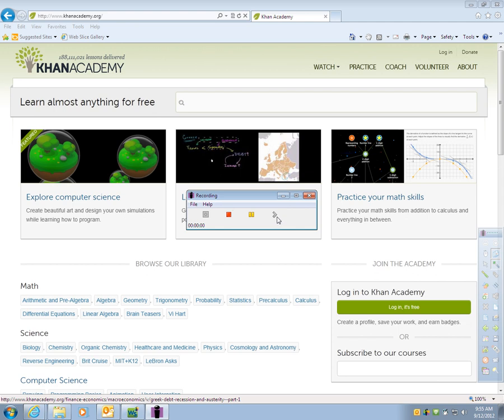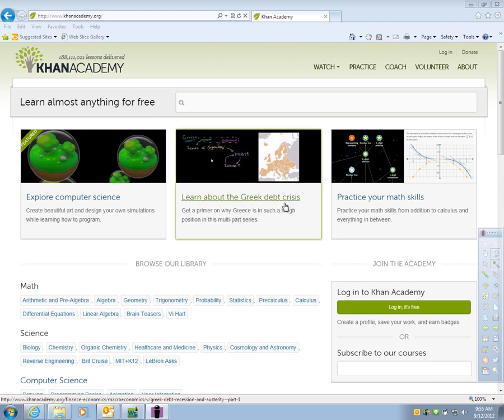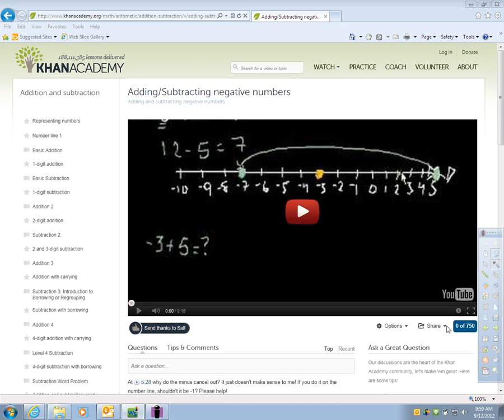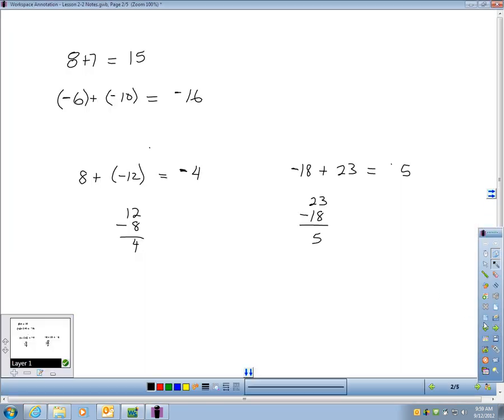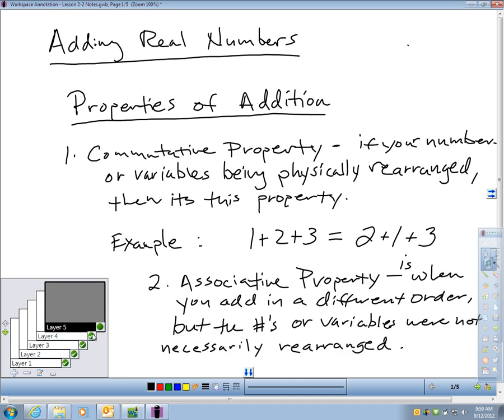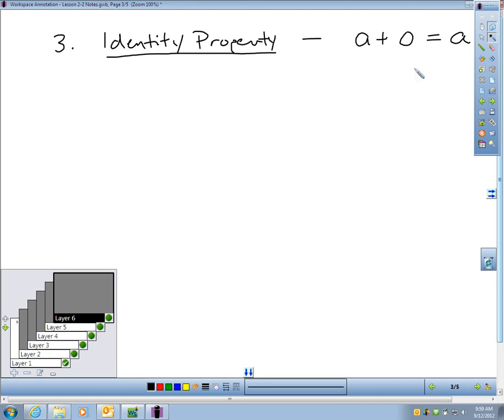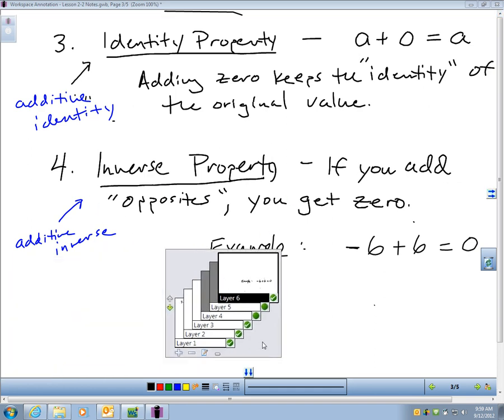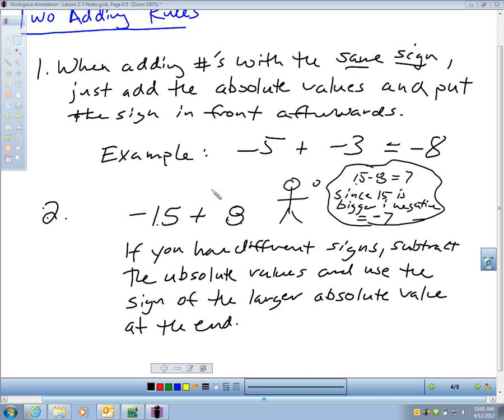Lesson 2 2 Video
This video reviews adding positive and negative numbers, and four major properties of addition that you will need to be able to identify.  Also, I show you where you can get extra help via the khan academy site.